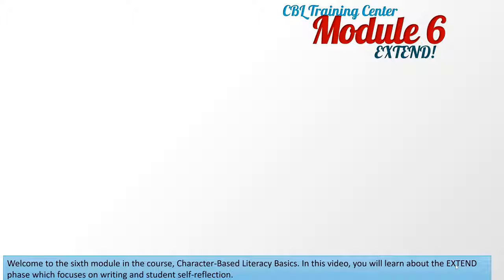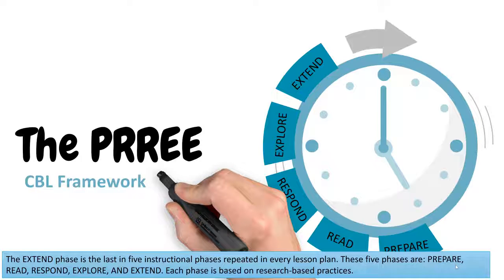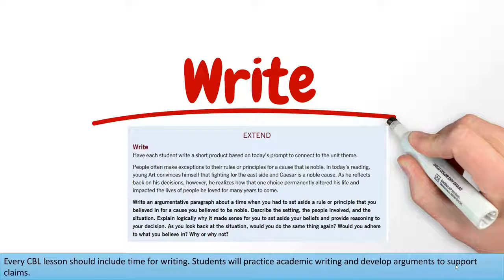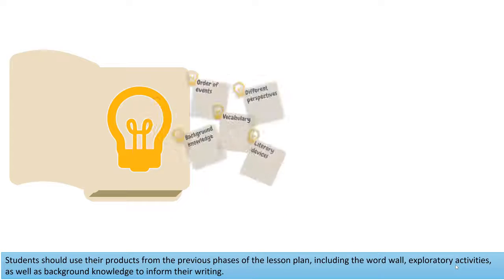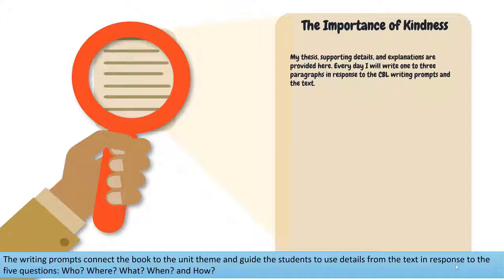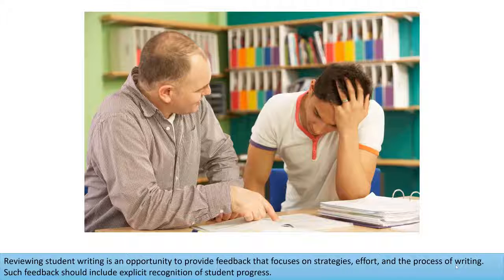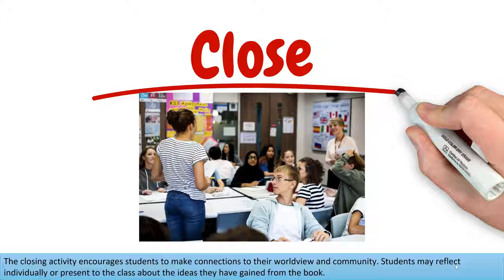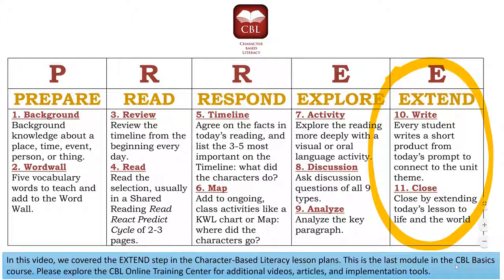EXTEND CBL Basics